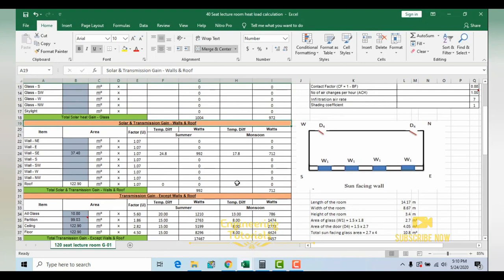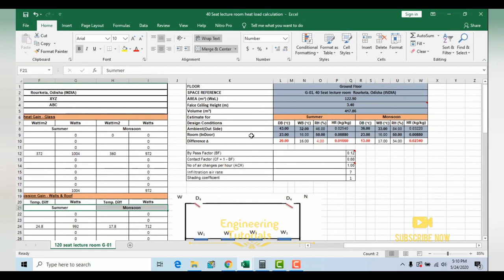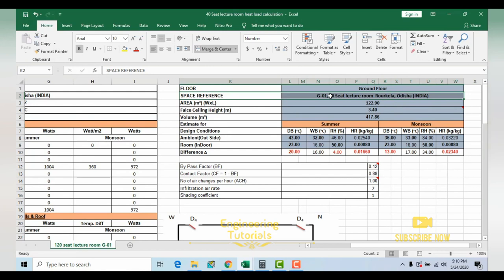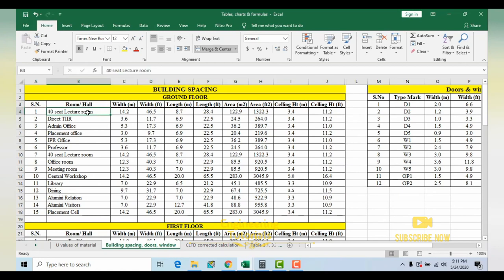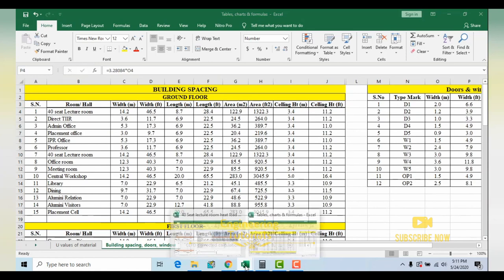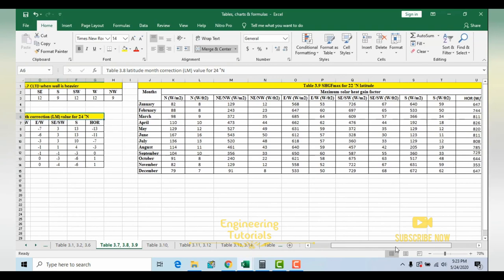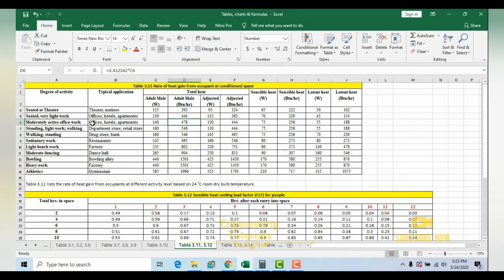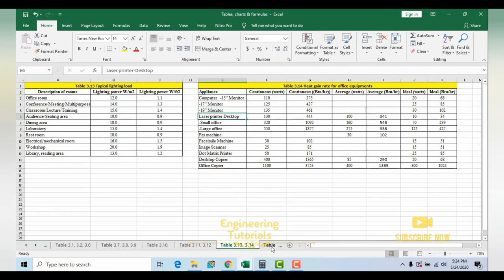Heat load calculation for summer & monsoon conditions for lecture room & central design office